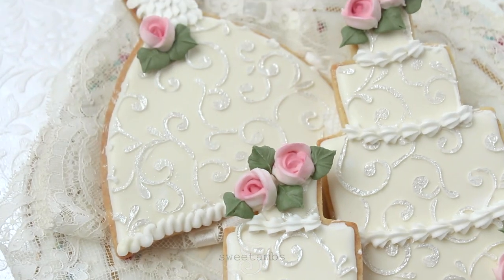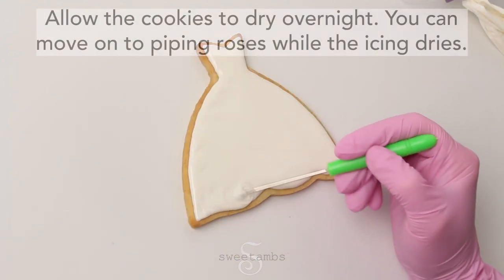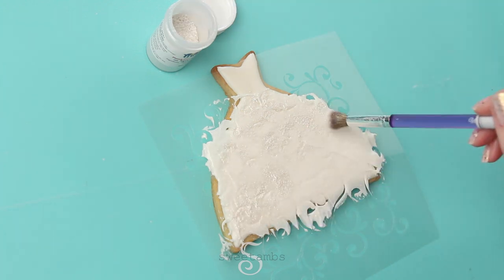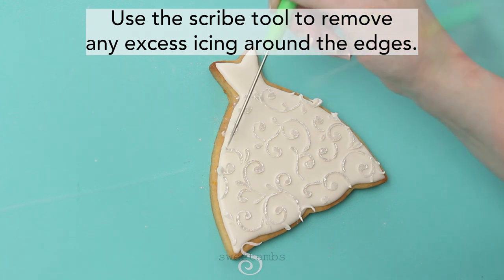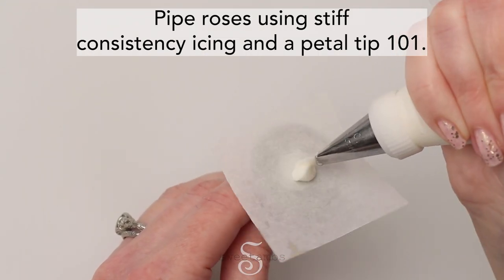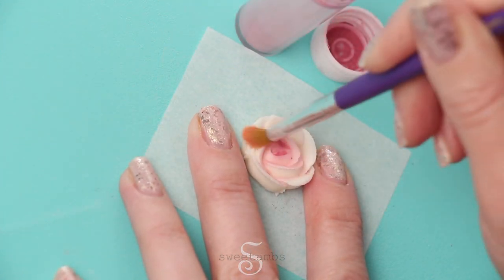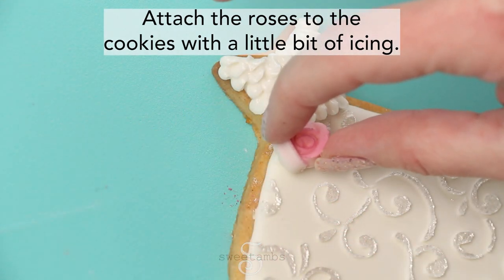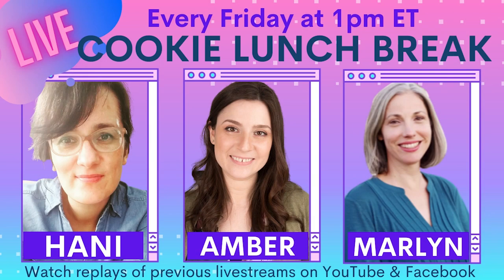How To Decorate Wedding Cookies | Stenciling With Royal Icing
Learn how to decorate wedding cookies using a stencil and royal icing!
⭐More content and members-only benefits in the Cookie Art Club!

⭐Wedding cake and wedding dress
cookie cutters (the original cutters are no longer available so I've linked to similar shapes on Etsy)
⭐Silhouette Portrait or Cricut machine (if you want to cut your own stencils)
⭐Stencil material (You will have to trim these sheets to fit if you are using the Silhouette Portrait cutter. I trim mine to 6”.) or card stock
⭐Decorating tip 3 for flooding
⭐Decorating tip 352 for piping leaves
⭐Decorating tip 59s for piping ruffles
⭐Decorating tip 101
⭐Couplers and Bag ties
⭐Flower nail
⭐Parchment or wax paper squares
⭐12" decorating bags
⭐Bowl scraper or stencil spatula to spread icing on the stencil
⭐Chefmaster food coloring in Leaf Green and Rose Pink
⭐Pink matte color dust and white luster dust
⭐Decorator brushesDecorating tip 16 for piping shell borders

If you enjoyed this tutorial, check out some of my other videos!

Hi, I'm Amber! My cookie decorating tutorials are filmed in my studio in upstate, New York. I'm a graduate of the baking and pastry program at the Culinary Institute of America and I've been decorating cookies professionally for over 12 years! I love sharing my techniques and I post cookie decorating tutorials with step-by-step instructions here on my YouTube channel every week. Let me know if you have any suggestions for upcoming videos!

0:00 Introduction
1:33 See the description for a link to the template to cut your own filigree stencil.
1:44 Apply medium consistency icing to the edge of a thin, flexible spreader.
2:23 Apply white pearl dust to the icing while the stencil is still in place.
4:13 Pipe ruffles on the dress using stiff consistency royal icing and a decorating tip 59s.
5:08 Pipe roses using stiff consistency icing and a petal tip 101.
5:54 Apply edible pink dust to the roses with a dry brush.
7:25 Attach the roses to the cookies with a little bit of icing.